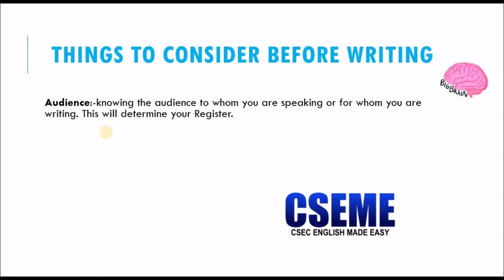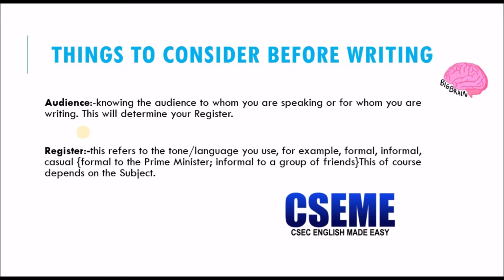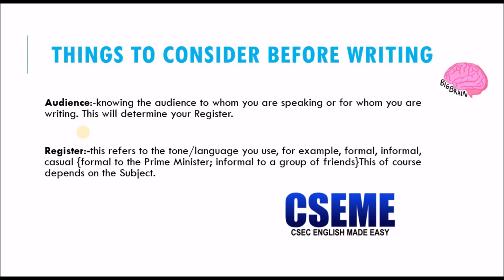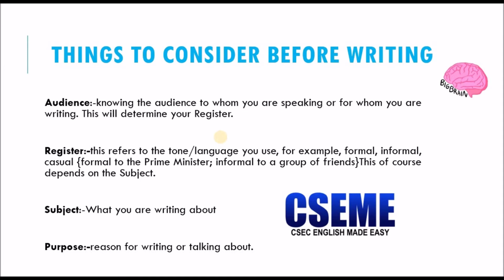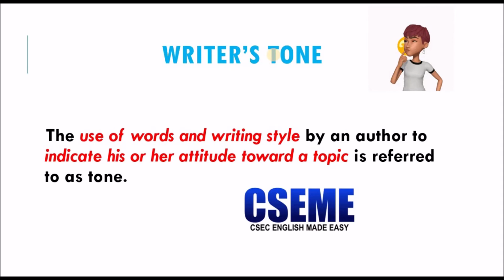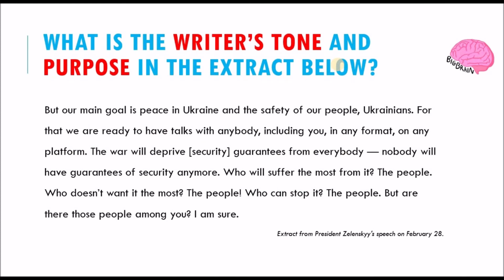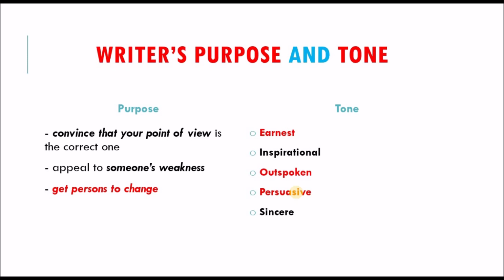Writer's Purpose and Tone - Persuasive/Argumentative Writing